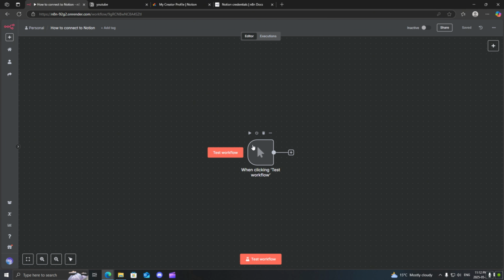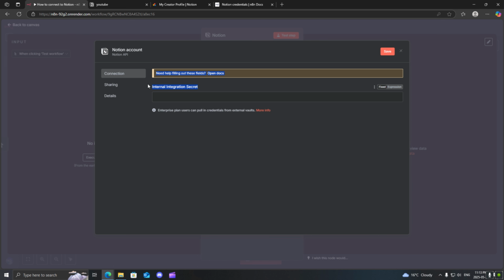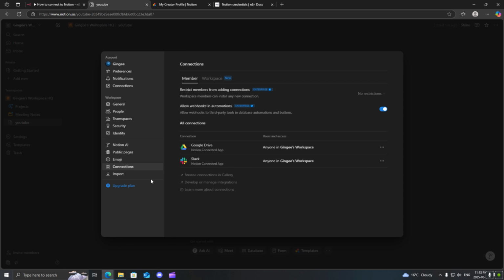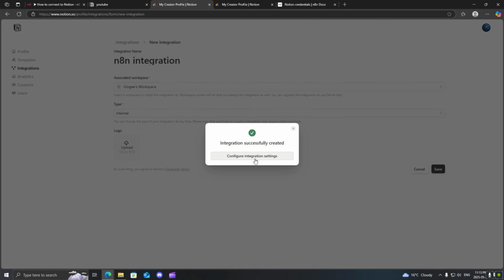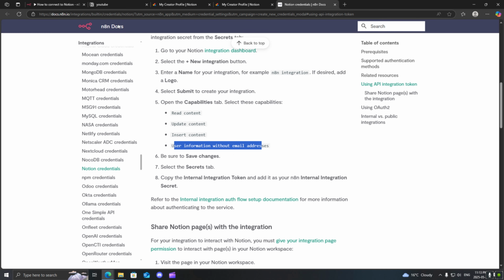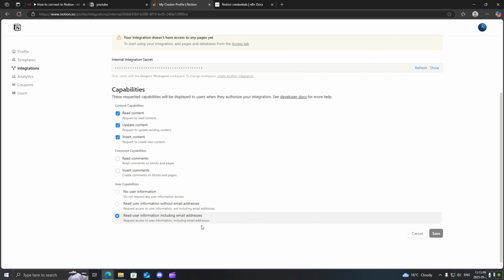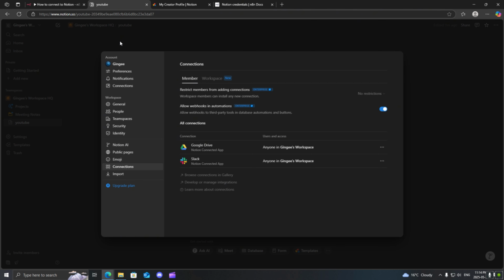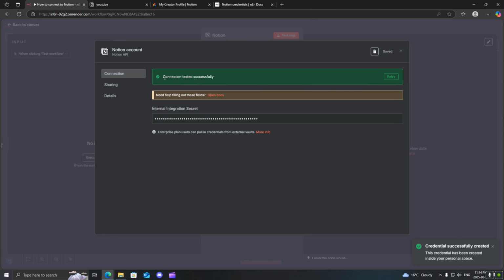How to connect Notion to n8n